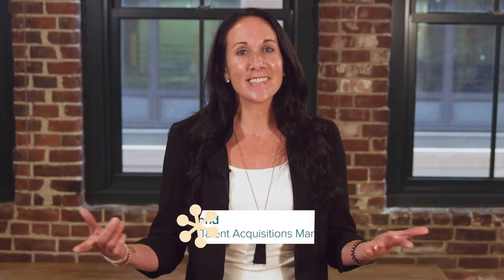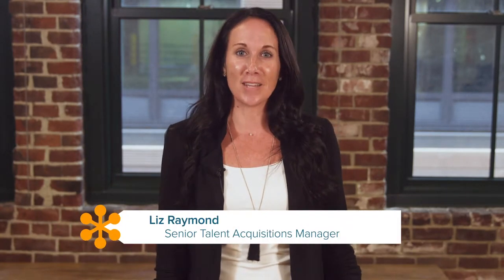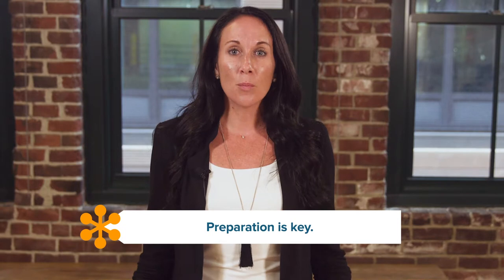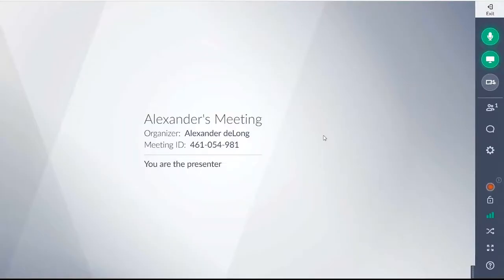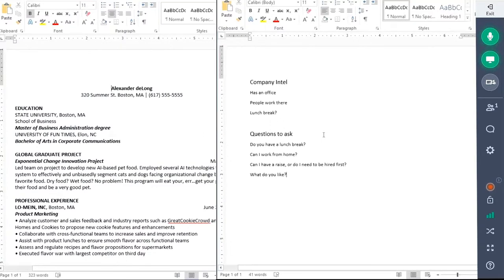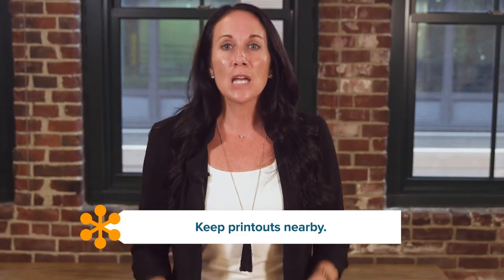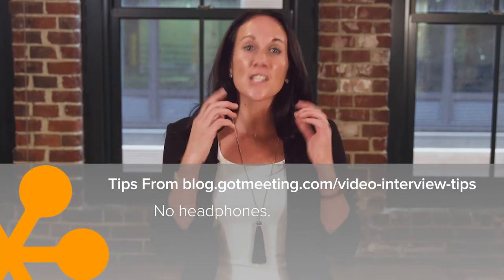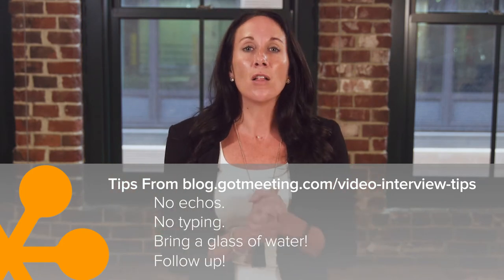Episode 2: Expert Tips to Ace Your Next Video Conference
In episode 2 in our new “For The Love of the Meeting” video series, where the experts here at GoToMeeting deliver their top meeting tips, we asked Liz to call out the most important pieces of advice to help you ace your next video interview!